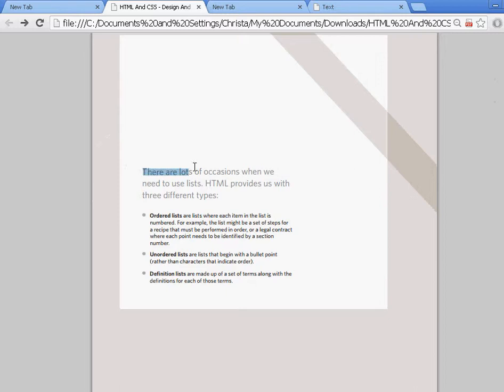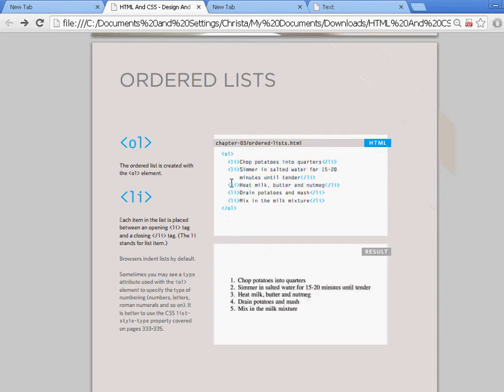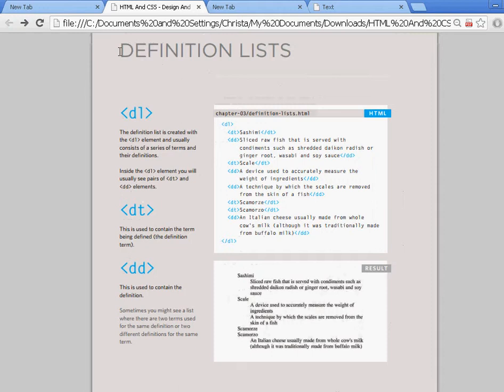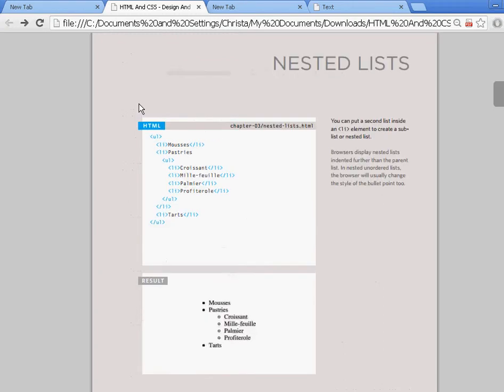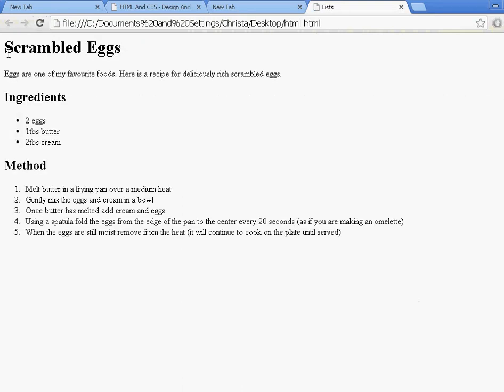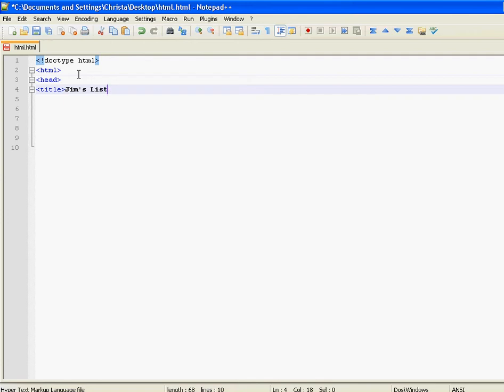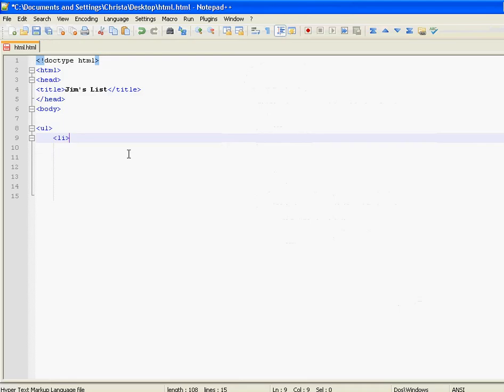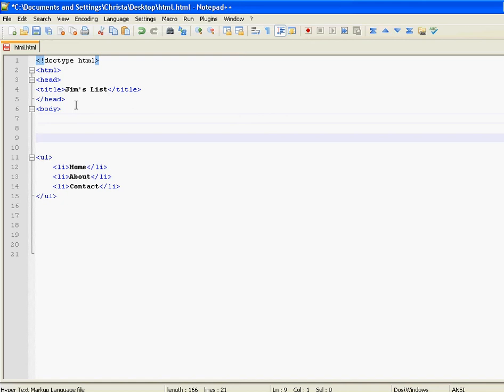Html Lists 3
This video will show you how to build nav bars in html.